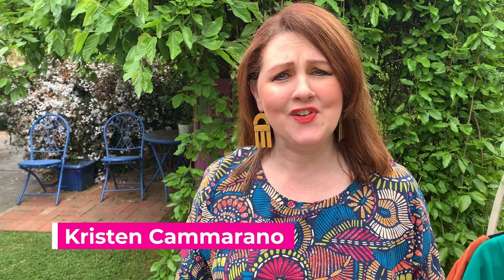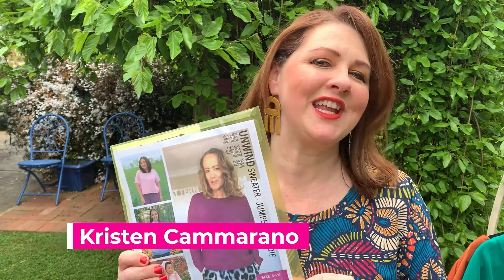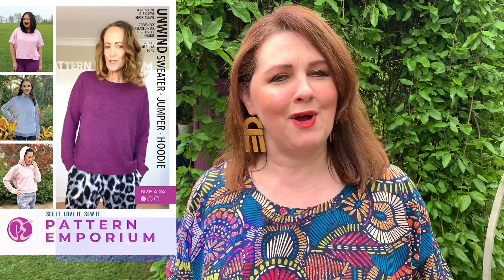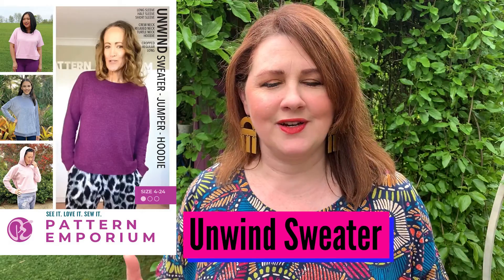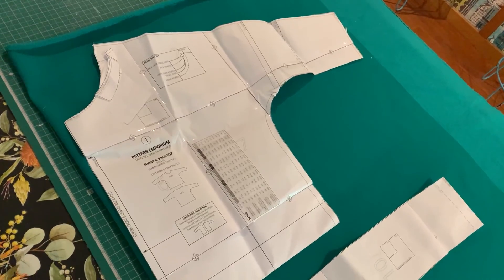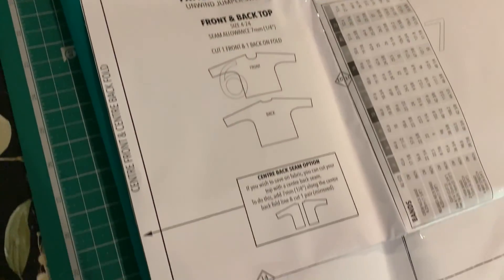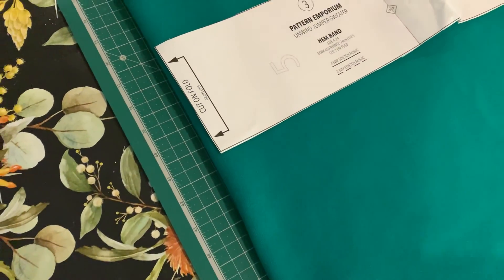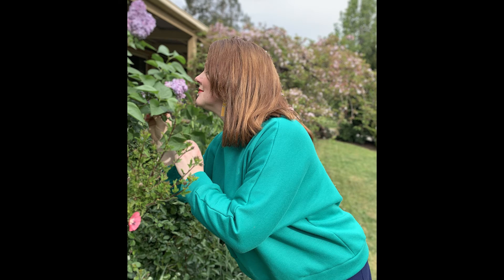The Easiest Sweater Ever Unwind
The worlds EASIEST sweater, top,TShirt has to be the Pattern Emporium
"Unwind Sweater"

Palazzo Pants (Affil)

Fabric

Bust 104cm
High Bust (above bust) 102cm
Waist 95cm
Hips 112cm

Waist 37.4
Hips 44